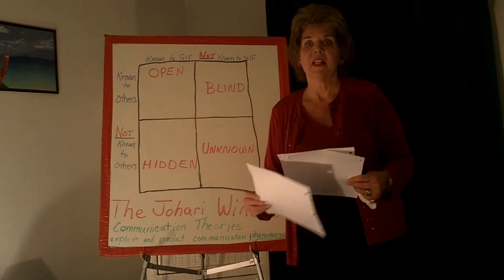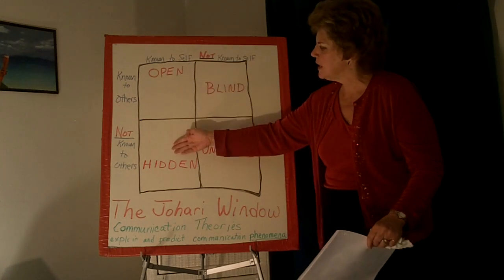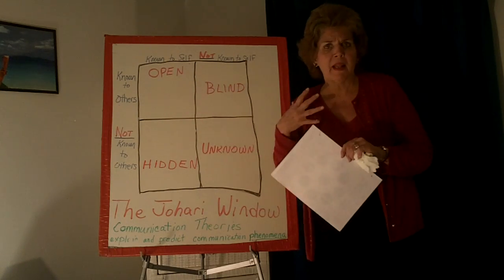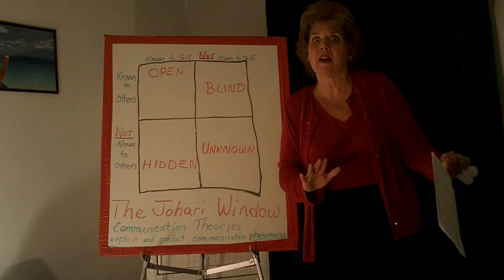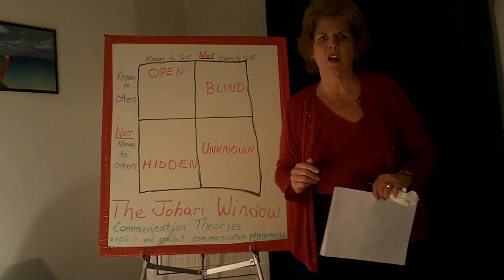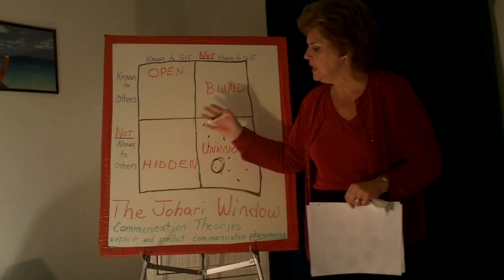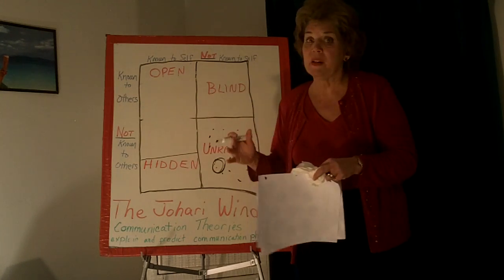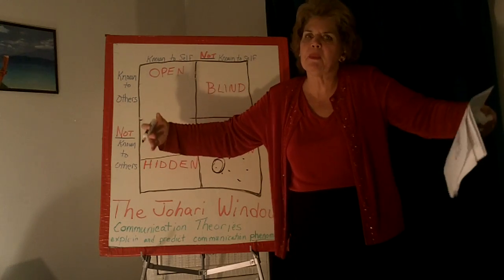Workbook 1, 2, 10, 11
Workbook: Personal Inventory, Consider the Audience, Johari Window, Social Penetration Theory
These are now pages 1,2,10, & 11 in the current workbook. (NOTE: The video references the theories as formerly being on pages 15 & 16)